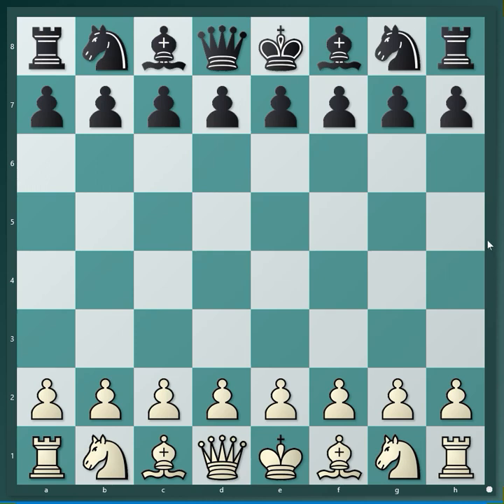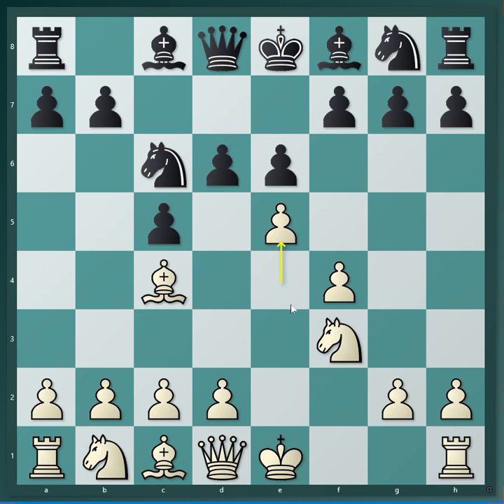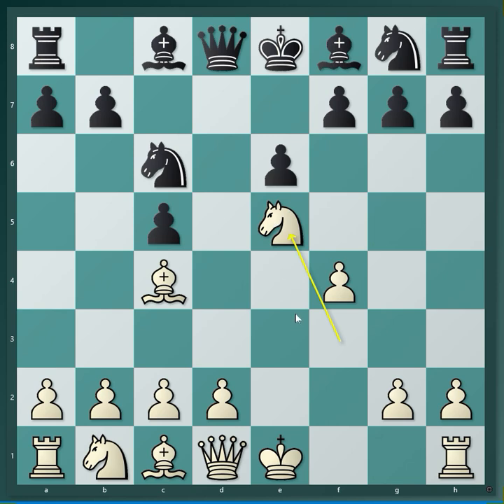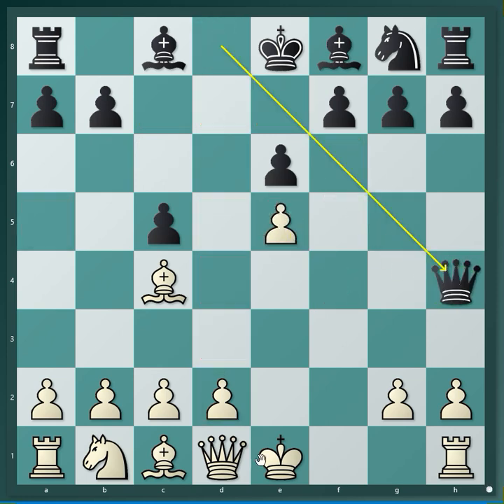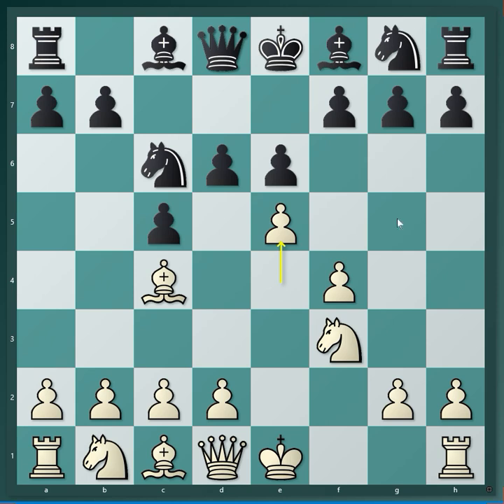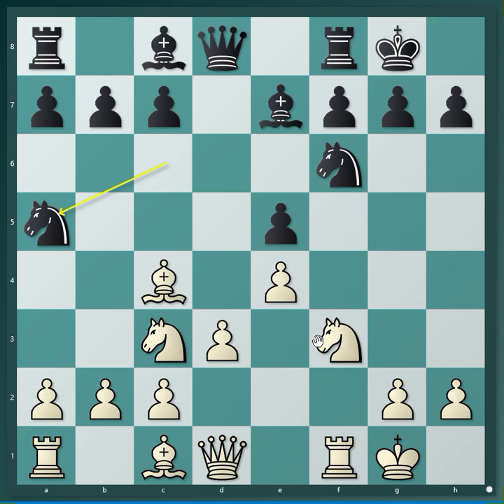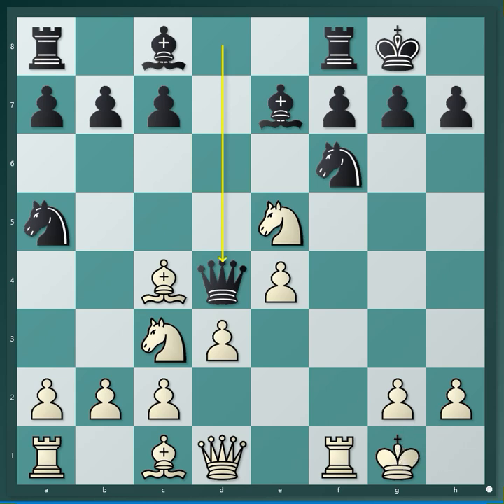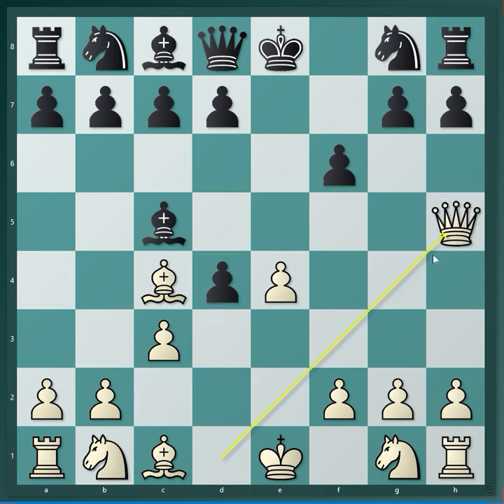How to win more games with chess openings traps 4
In chess, a trap is a move which tempts the opponent to play a losing move. Traps are common in all phases of the game; in the opening, some traps have occurred often enough that they have acquired names. In this video, chess coach reveals how to win more games with chess openings traps.